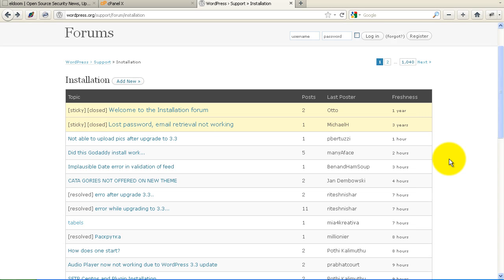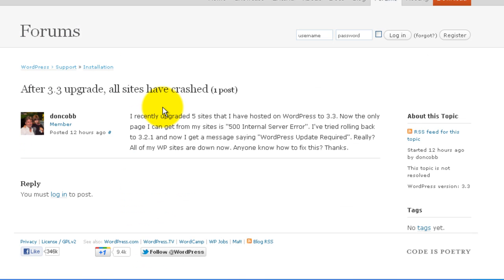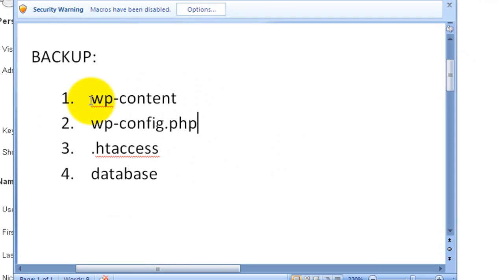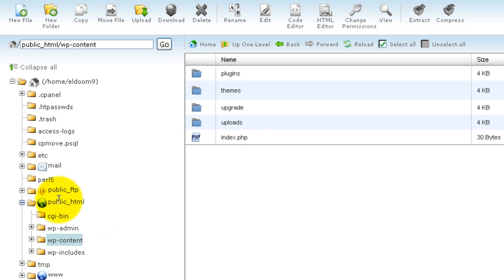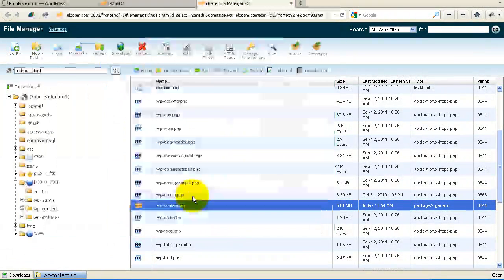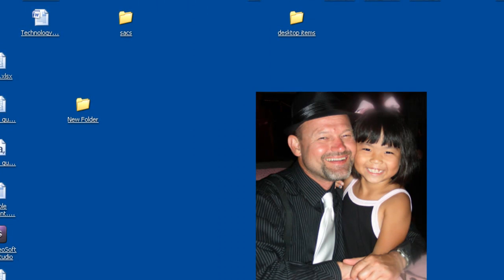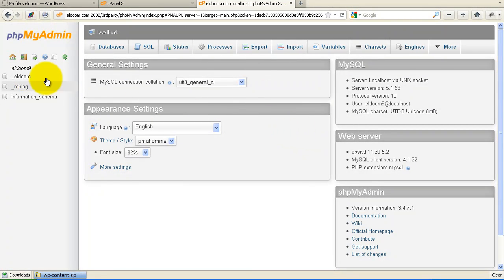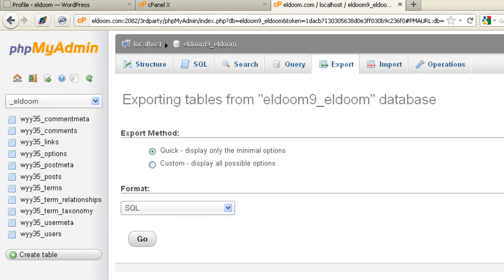How to Properly Upgrade Your WordPress Blog -- Don't Just Click "Upgrade Now"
This video demonstrates how to do a complete backup of your Wordpress blog before upgrading so that you can recover if the upgrade breaks your site